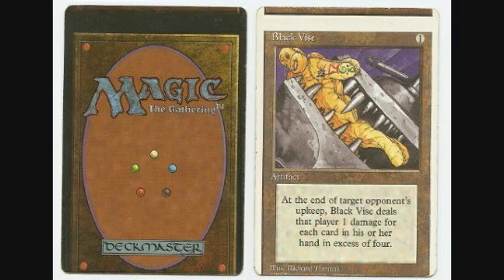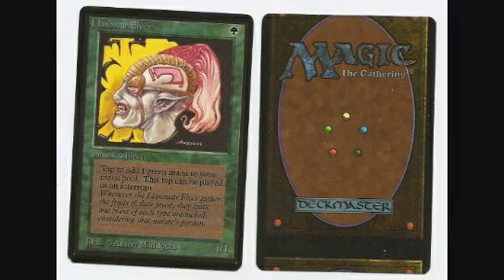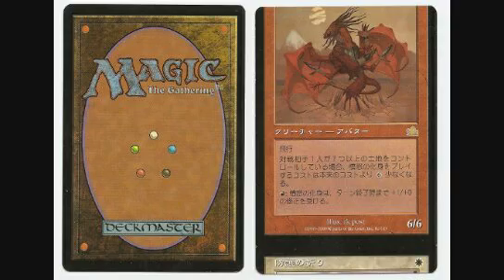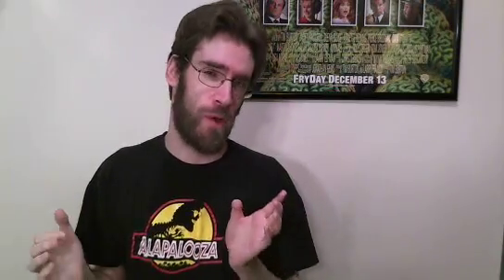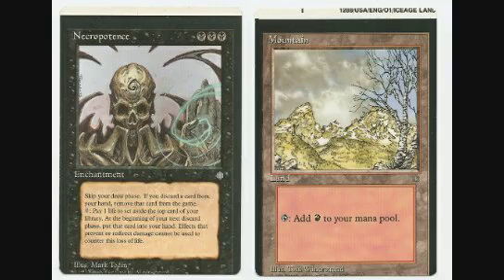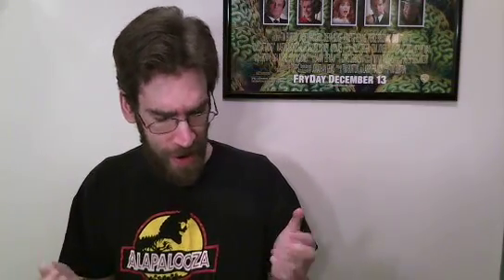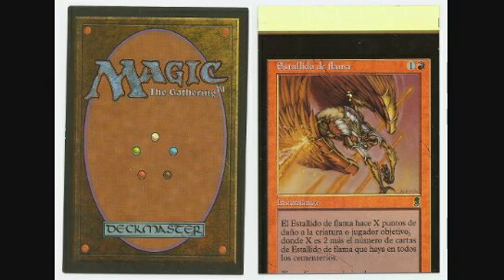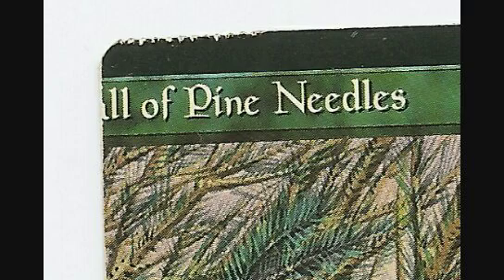Week 10 Ten! Magic: the Gathering misprints! A look back, including Beta & Unlimited!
This week I look back at my previous videos and answer your questions! New cards & scans included!